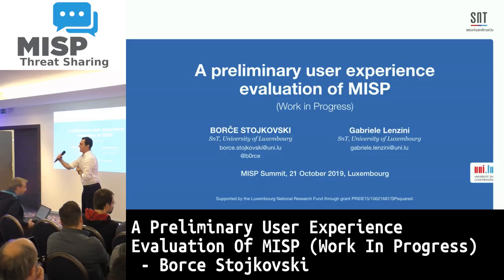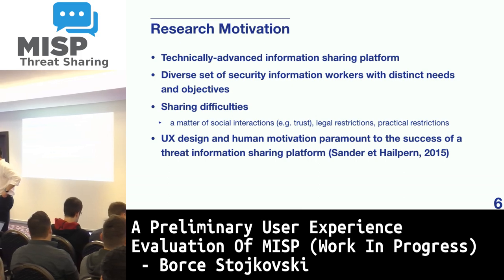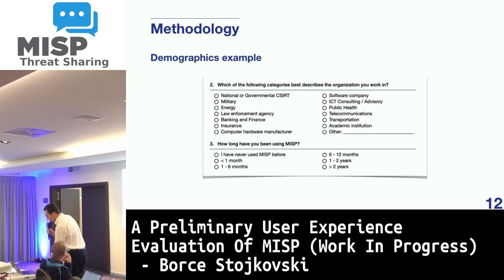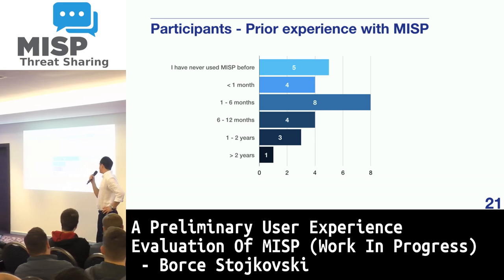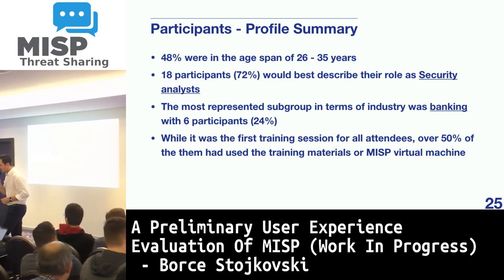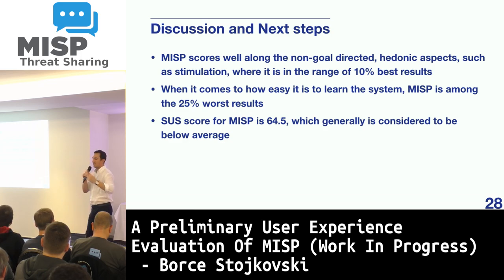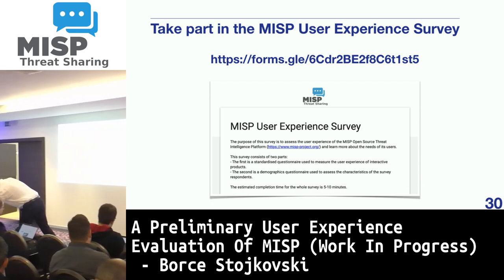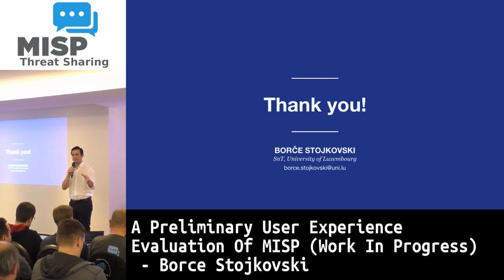A Preliminary User Experience Evaluation Of MISP (Work In Progress) - Borce Stojkovski